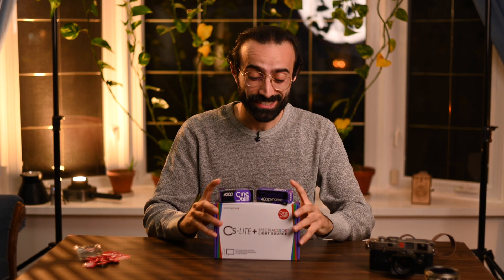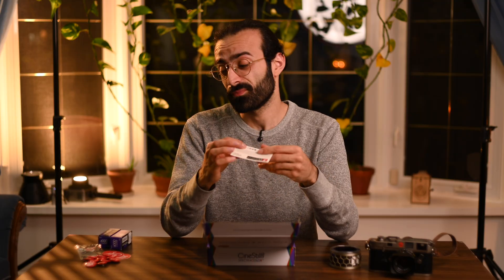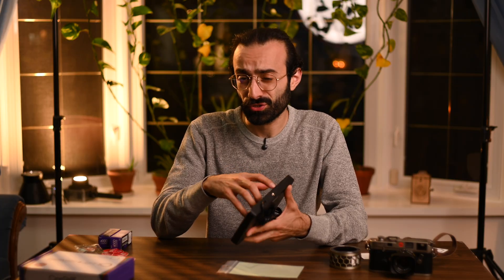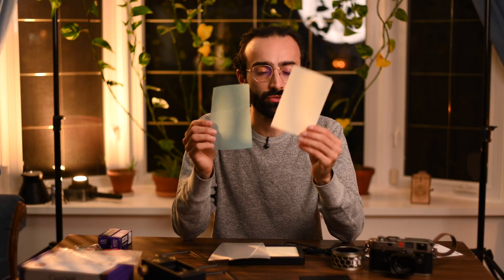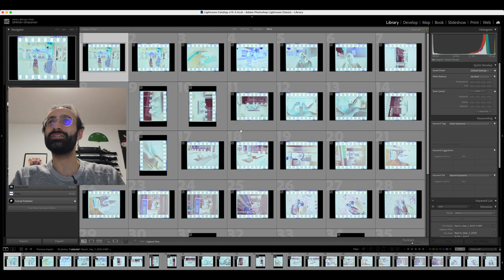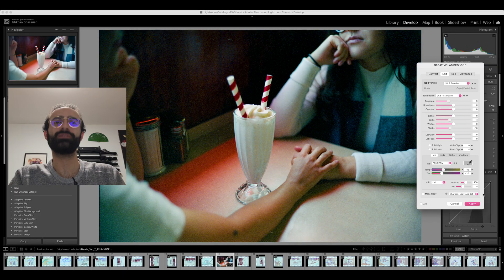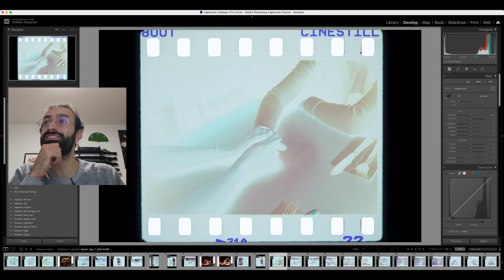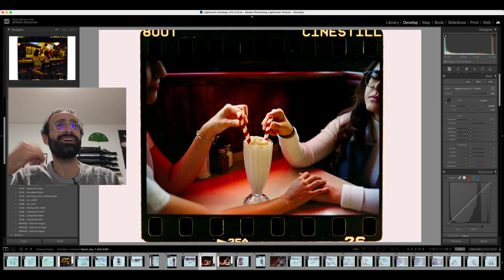*NEW* CineStill CS-LITE+ SPECTRACOLOR™ LIGHT SOURCE ( how to scan film at home )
In this video we'll be looking at the all new CineStill CS-LITE+ SPECTRACOLOR™ LIGHT SOURCE.

This light source is made specifically for digital camera scanning of photographic film. SpectraColor™ transforms a single-narrowband emission into specific multispectral wavelengths. Specially designed to match the unique dyes of analog film to a digital sensor. The CS-LiteBrite+ Collimating Sheets produce sharper scans and Color -+ Calibration Sheets for negatives and positives.

Molus X60 (Canada)
Molus X60 (USA)
M20c (Canada)
M20c (USA)
Hollyland Lark M2S (Canada)
Hollyland Lark M2S (USA)
Amazon Canada
Amazon US

Chapters:
Intro - 0:00
Unboxing - 1:04
Light Source - 2:07
Calibration Sheets - 4:08
Setup & Sample Scans - 6:33
Outro - 12:12